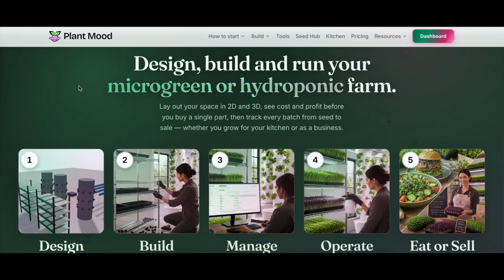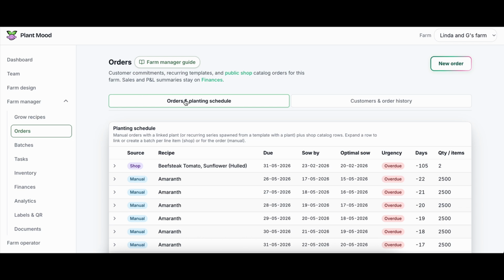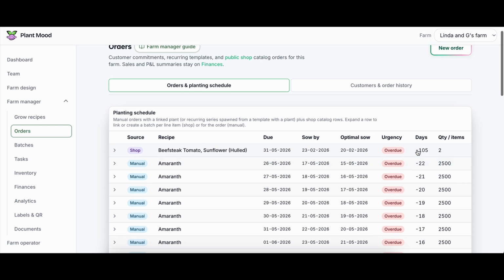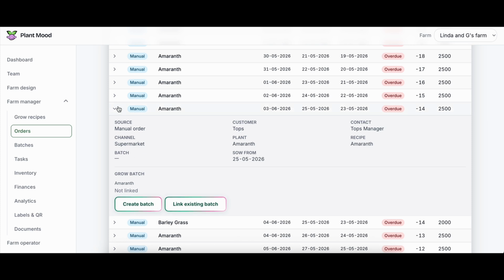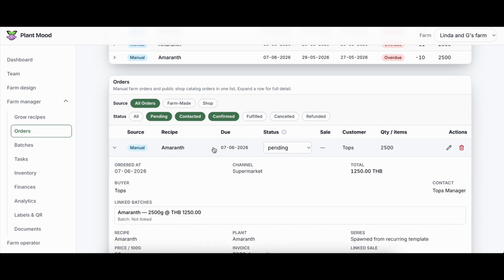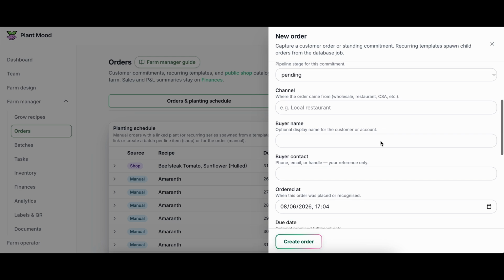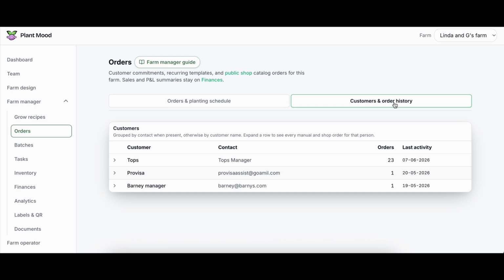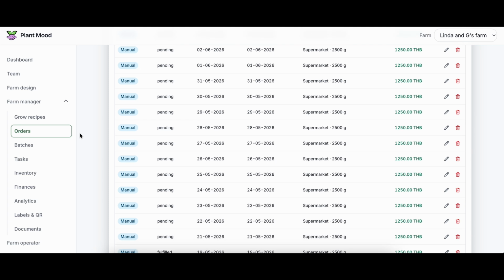Orders: Connect Sales to Production and Never Over-Harvest | Plant Mood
The Orders page connects customer demand directly to your production calendar — manual farm orders, recurring standing orders, and My Shop checkouts all appear in one queue, each linked to the batches that will fulfill them. This walkthrough covers the planting schedule table, order status tracking, recurring order setup for restaurant clients, and how to record a sale through to Finances once an order is fulfilled.